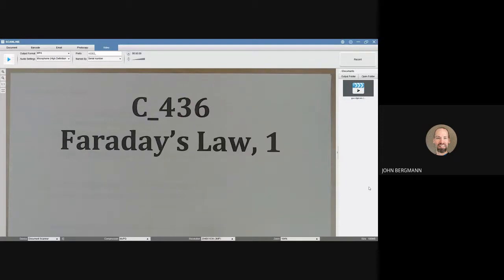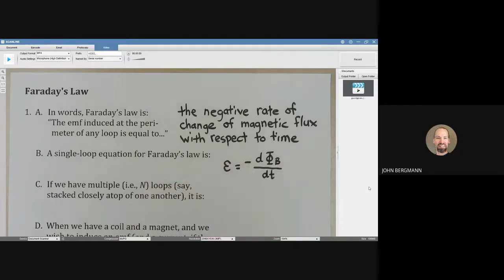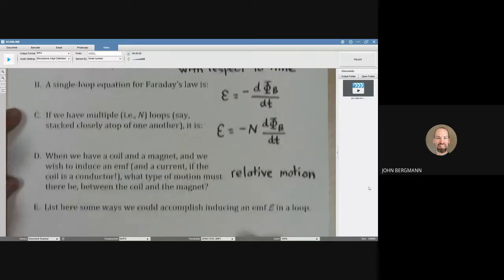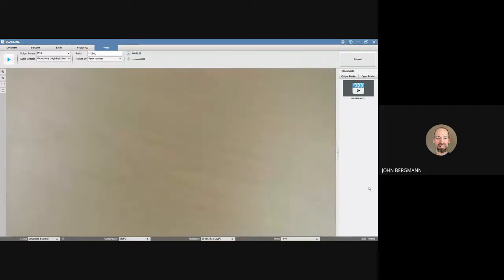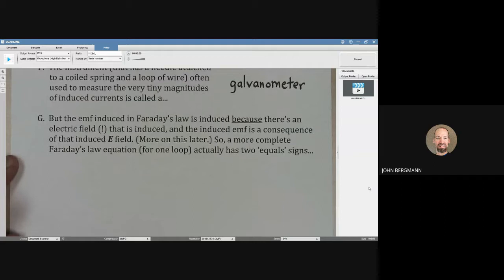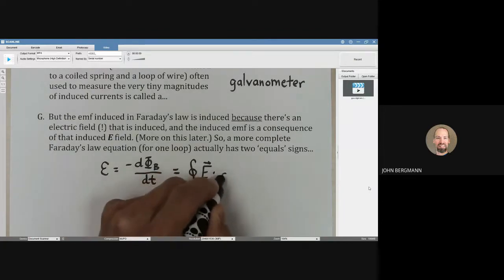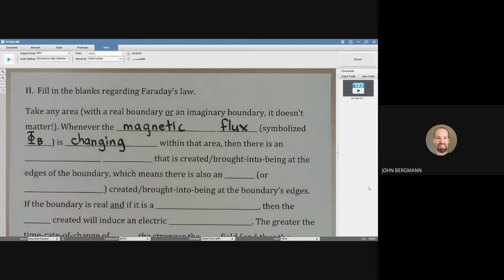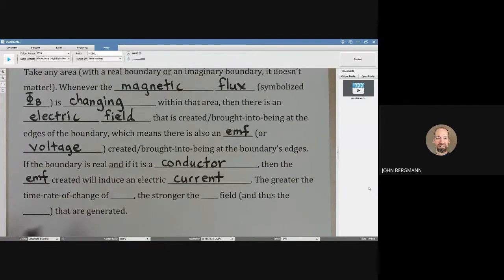C 436 Faradays law 1